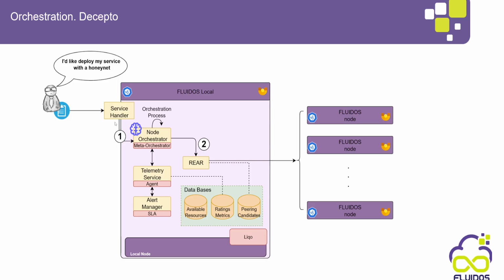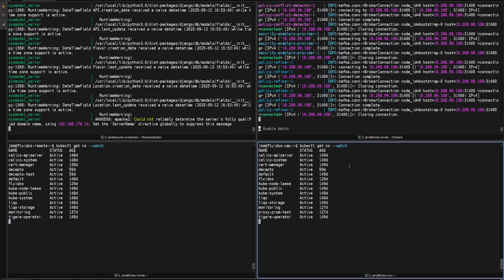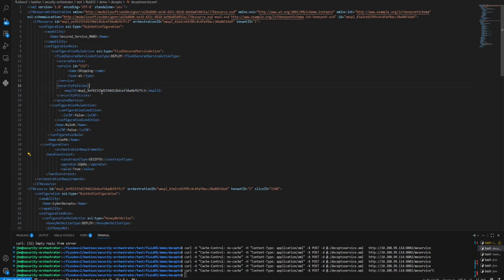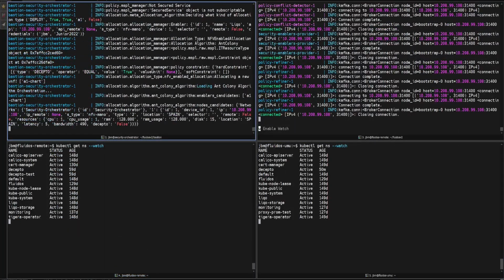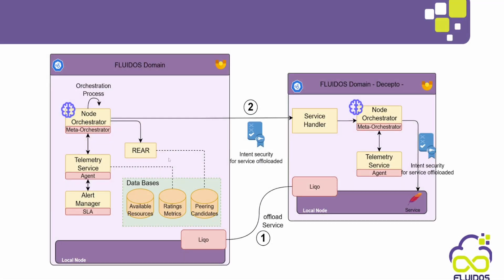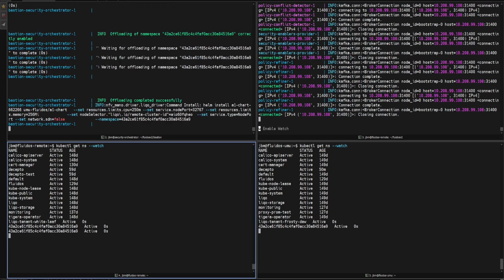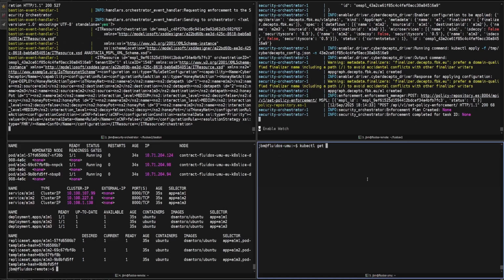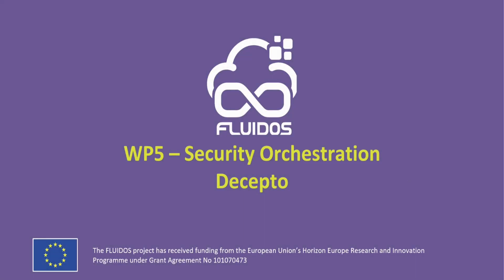FLUIDOS + Decepto as a Service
This video demonstrates how to acquire a secure cloud resource using FLUIDOS to deploy a service enhanced with Decepto as a Service. It focuses on the secure resource acquisition and configuration process, preparing the environment so that Decepto can later be integrated once the service is successfully deployed.

Demo by Universidad de Murcia and Fondazione Bruno Kessler (FBK)